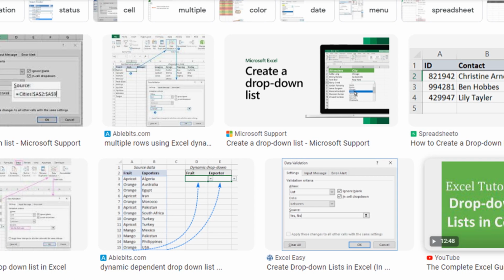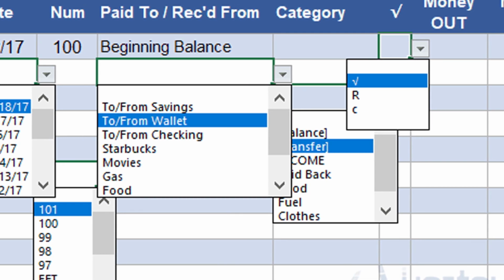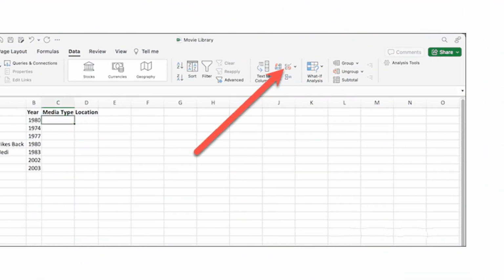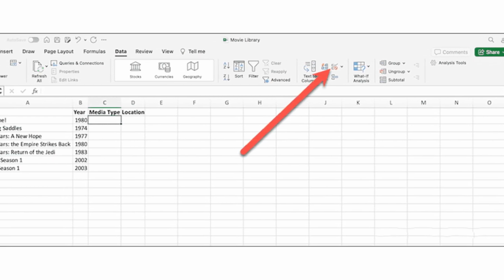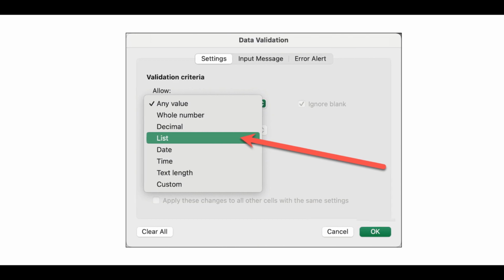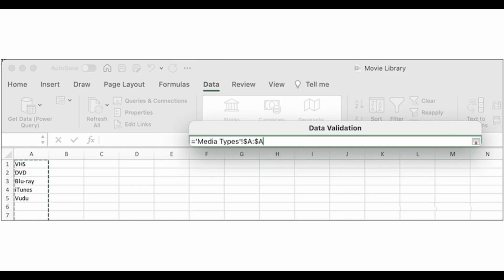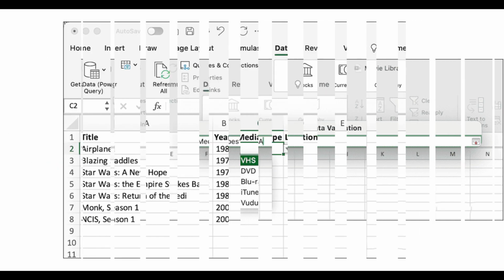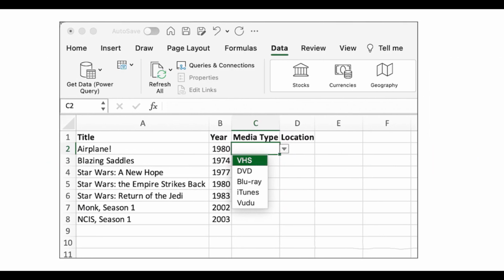How to Add a Drop down List in Excel | insert drop down in excel